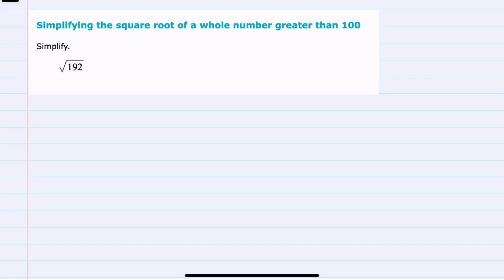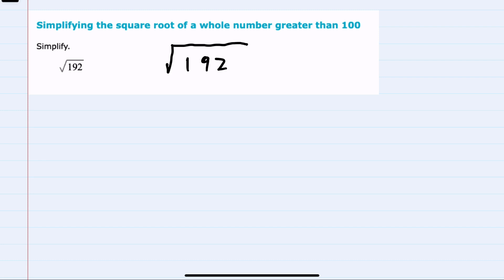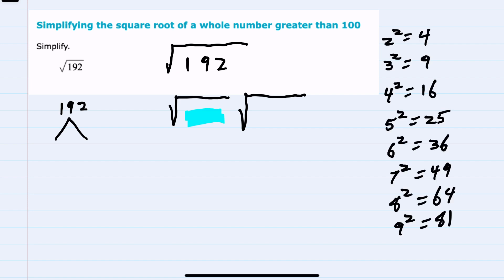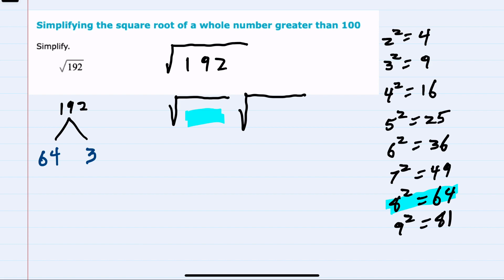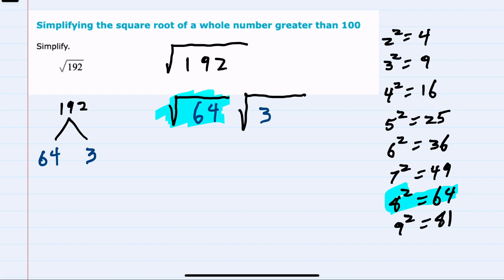ALEKS | Simplifying the square root of a whole number greater than 100